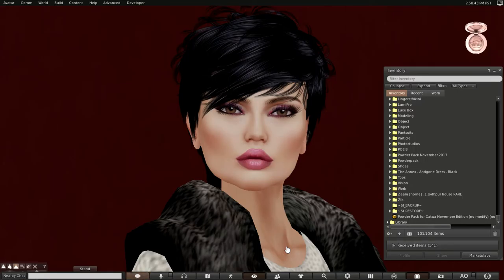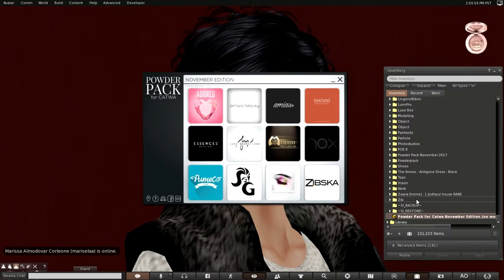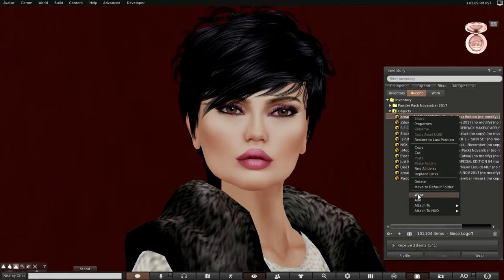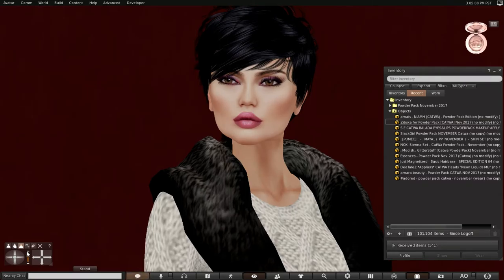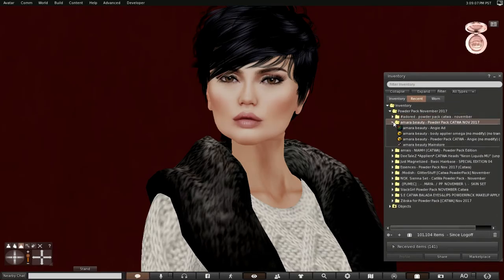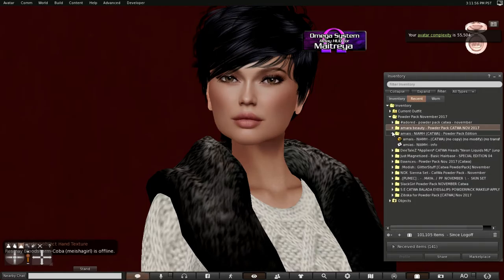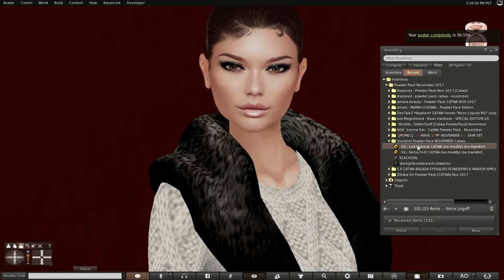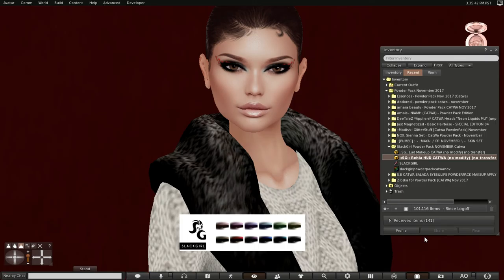Powder Pack fot Catwa November 2017